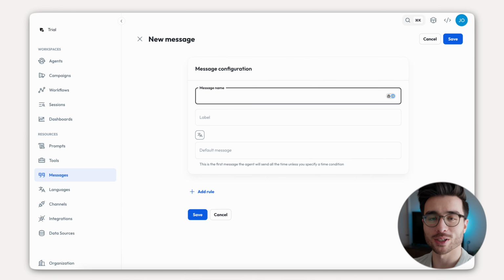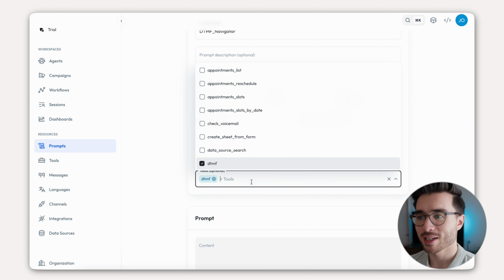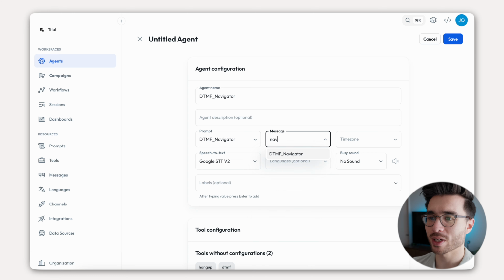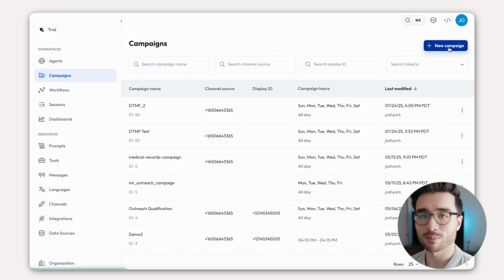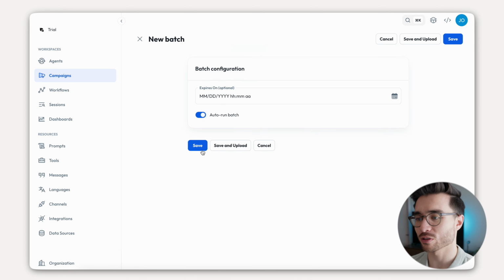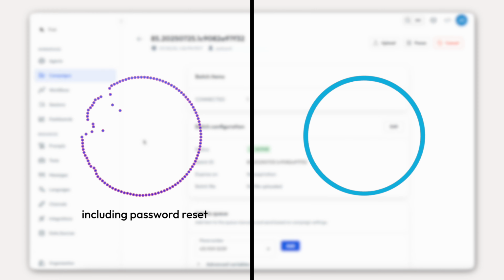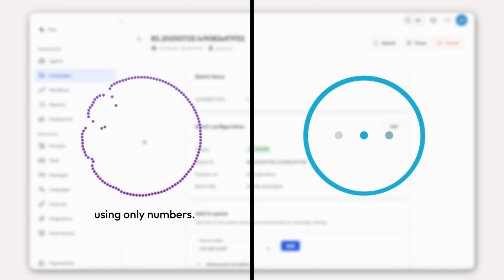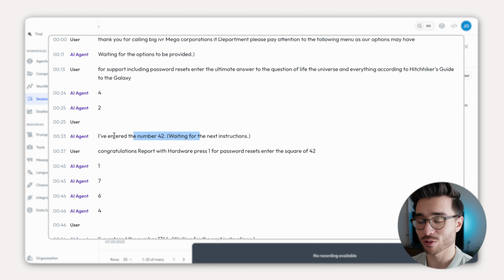How to Build an AI Agent with DTMF (AI Agent Tutorial)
Let’s build an AI agent that can breeze through IVRs using the new DTMF tool. The DTMF tool lets agents send precise tones to any phone tree giving your outbound agents a deep toolbox to navigate even the most complex IVRs with.

In this tutorial we’ll:
- Build an AI agent
- Connect tools for the Agent to use
- Build an outbound campaign
- Deploy a powerful AI Agent that can navigate even the most complex IVRs using DTMF and Speech

Chapters:
0:00 Intro
0:18 Your AI Agent's message
0:42 Create your prompt
1:26 Build your AI Agent
1:52 Connect your agent to a voice channel
2:09 Create your outbound campaign
3:10 The IVR vs AI Agent Battle
4:23 Your call summary and transcript

Discover how easy it is to create powerful experiences on the Syllable Agentic Platform in our agent showcase

Need inspiration? Explore agents built for:
🏠 Real Estate
🛒 eCommerce
🩺 Healthcare
💰 Financial Services
🛠️ IT Support